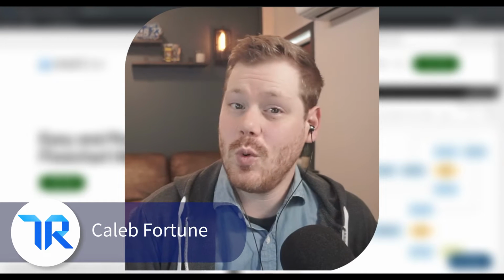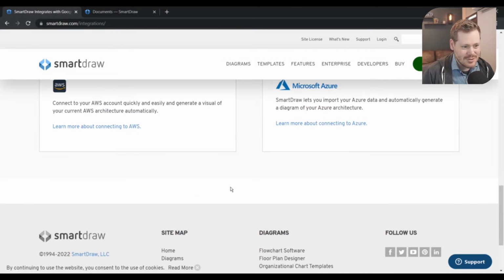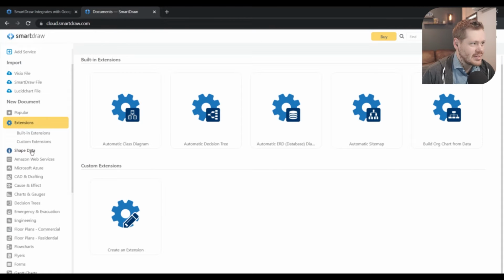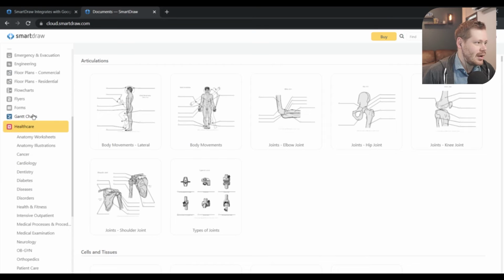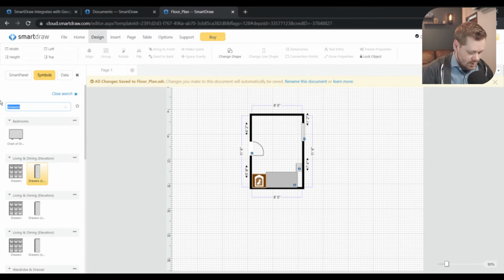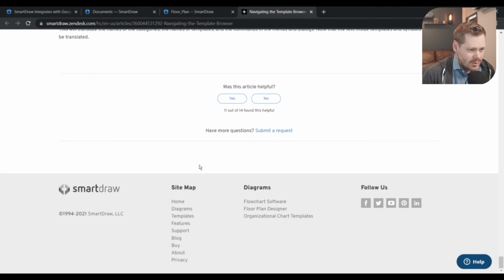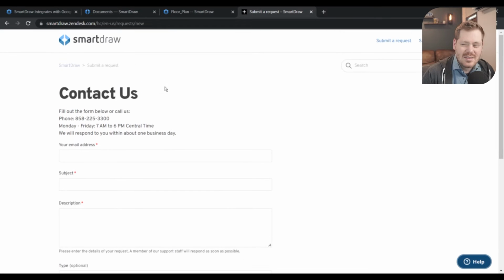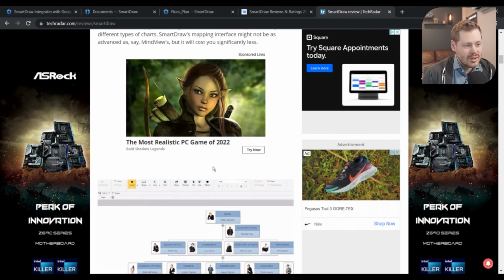The True Crime Software Unboxing: Smartdraw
In this month's software unboxing, we look at Smartdraw. Used for floorplans, flowcharts, org charts, cad design, store planning, and even crime scene diagrams - Smartdraw is a powerful and multifaceted tool.

SmartDraw is a diagramming and flow chart building tool from SmartDraw Software in San Diego, California.

Timestamps
00:00 Introduction
00:22 What is Smartdraw?
00:34 Pricing
01:40 Compatibility
02:12 Installation
02:34 User Interface
07:51 Resources
09:38 Support
10:23 Reviews
12:32 Scoreboard
15:20 Conclusion